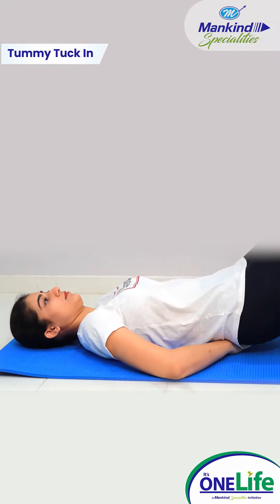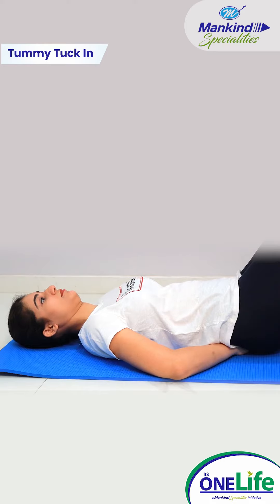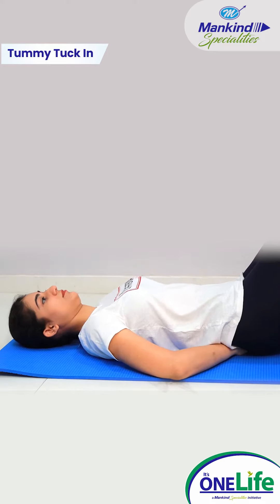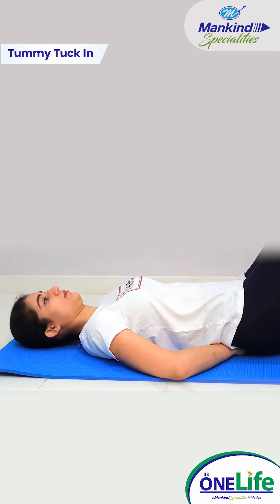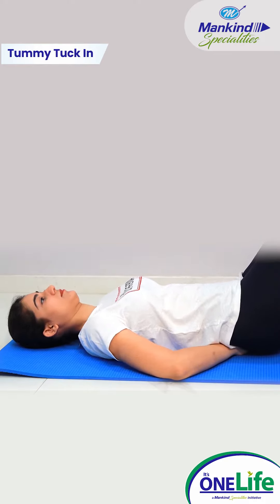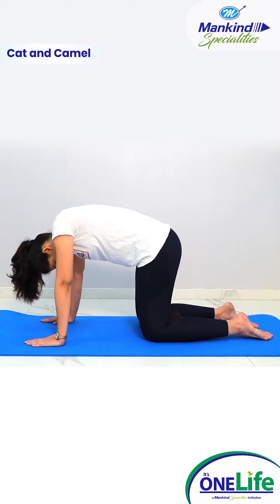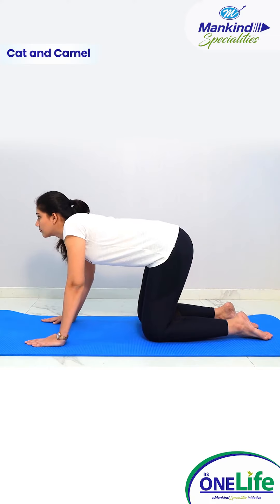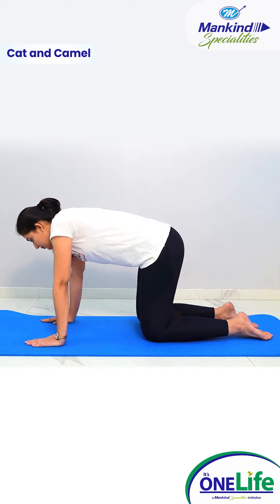2 Easy Exercises for Slip Disc/Low Back pain